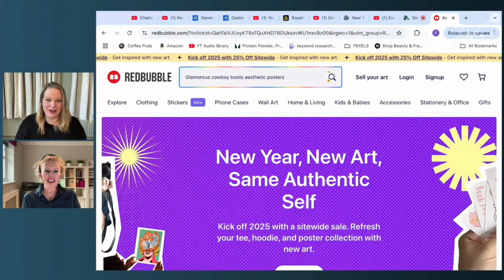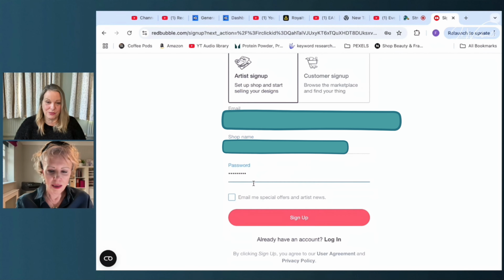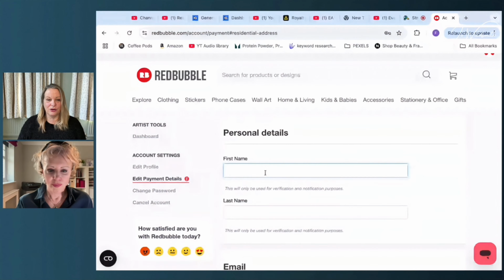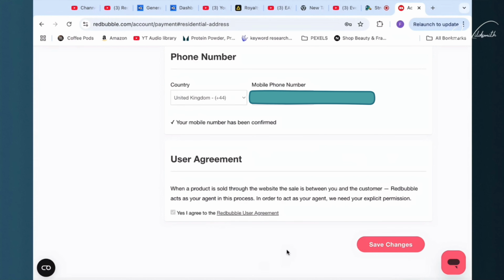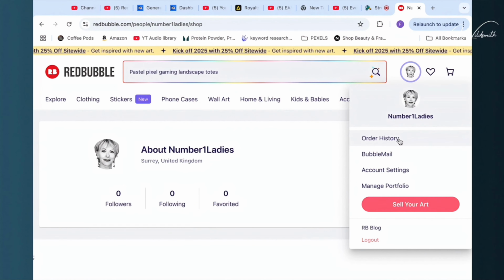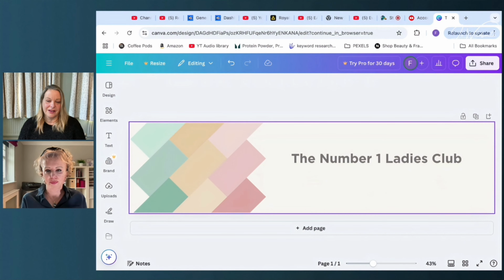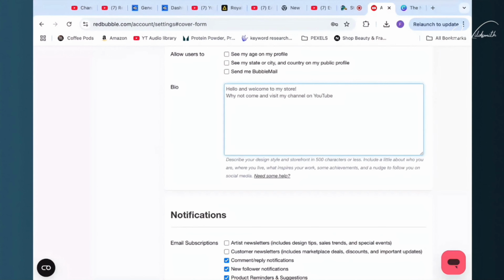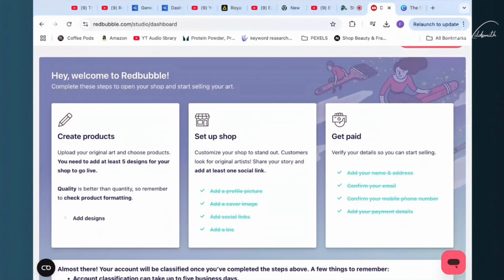Print on Demand for Retirees - Step by Step Easy Redbubble Account Set Up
My good friend and fellow YouTuber, Imogen wanted to create her own unique products with print on demand, POD. With over ten years of PODDING success, and five training others to do it, she knew I would help her, and others in their 50s, 60s, 70s and above, to learn this fun and lucrative low maintenance revenue stream at a pace which works for them.

Today I'm showing Imogen how to set up her Redbubble Artist Account, so she can start uploading her designs and creating her unique products.

After all, my channel is ALL about doing a little prep work now for long-term rewards, whether that's here on YouTube, with your own products for sale worldwide with the magic of print on demand on platforms such as Redbubble, Amazon Merch on Demand, etc, or your own e-commerce website, books, eBooks, on Amazon KDP, audiobooks, and so, so much more.

*Let's get the world earning as they sleep, or eat, or simply have the freedom to live their glorious lives.*

I'm Jo, 56, London mother and grandmother. I've lived a varied life and learnt a LOT along the way, and if you are also in this 'midlife' stage I'm sure you have too. YouTube has a bit of a us-shaped gap in it and I'm determined that we have a lot to say and a lot of ways we can help, inform and entertain people by sharing our knowledge, experiences and skills.

If you enjoyed this video and fancy buying me a coffee, you can do so

Discover my £29 courses here, they’re step-by-step, easy to follow video-based lessons and you also get to join my Branded & Covered Private Members Facebook Group too, for ongoing updates, live Q&A sessions, and tips.

Social Boom - masters of social media who love to spread the magic
Publisher Rocket - I wouldn't self-publish any books without this tool now
Pixabay - a library of photos, graphics and videos to use in your video 'B-roll'
Canva - well this one goes without saying. I'd be lost without it for designing thumbnails and images
MerchTitans Automation - how I maximise my time by uploading to several print on demand sites at once

Timestamps:
0:00 Overview and link
0:39 Let's go!
1:10 Artist Signup
3:10 Your temporary 'starter' Dashboard
3:45 Get Paid section
7:04 Set Up Shop section
8:27 Creating a cover image in Canva